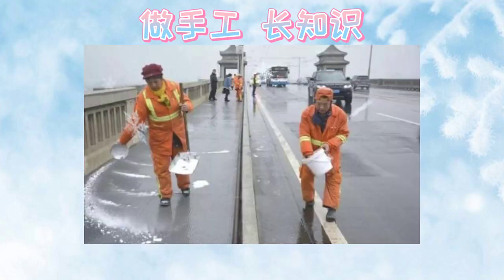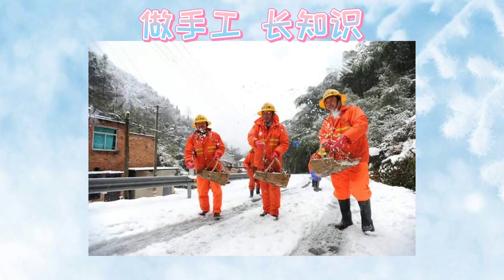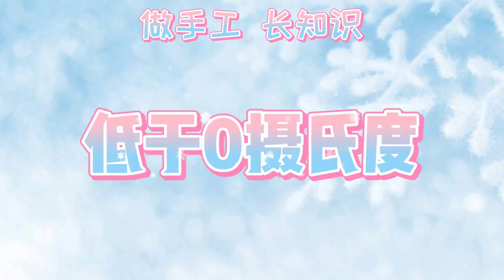超美的立体纸雪花 简单到幼儿园小朋友可以做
✅ 注册世界上最大的加密货币交易所 B I N A N C E 。CO M，您将获得20%的佣金，输入推荐码：CDVYT3ZB

⚠免责声明：我们不拥有这个音频和照片。 所有权利属于其合法所有者。 此剪辑是版权。